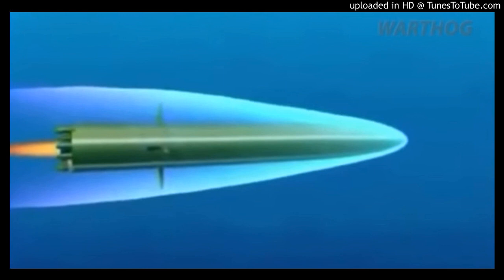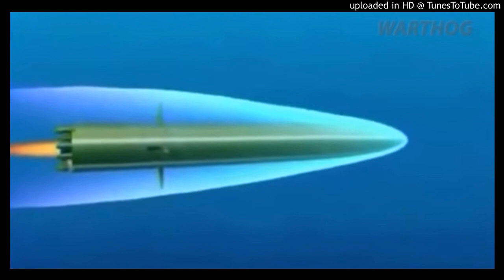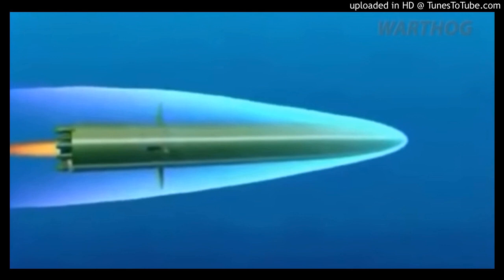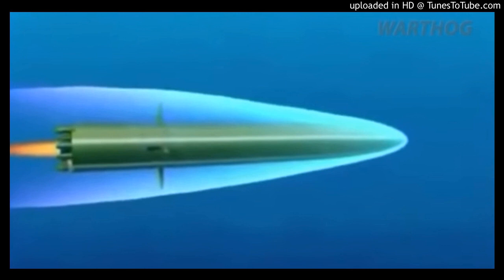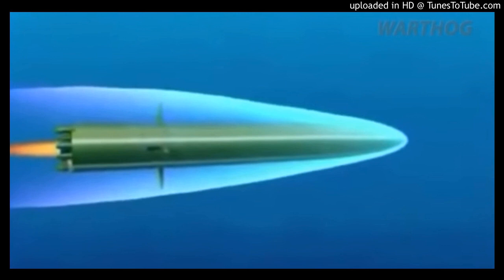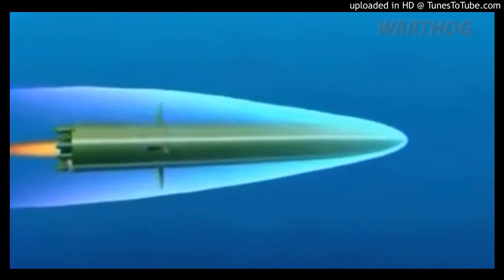RUSSIAN SUBS HAVE DEADLY SUPERCAVITATING TORPEDOES, AND THE NAVY CAN-T MATCH IT -- WARTHOG 2018 - Yo